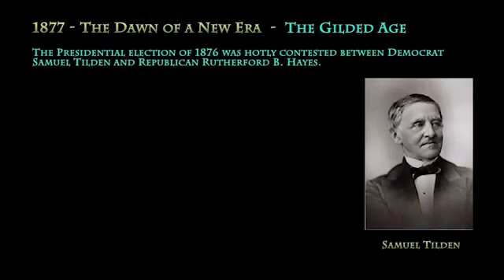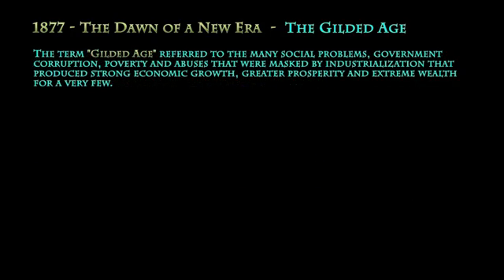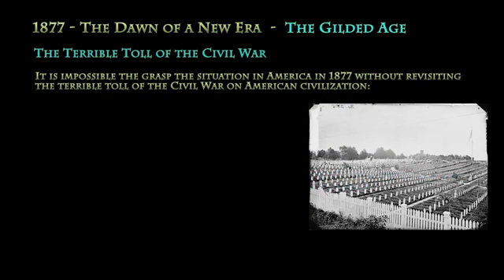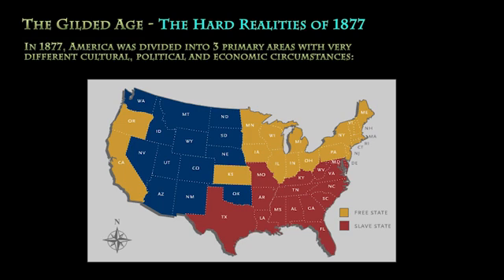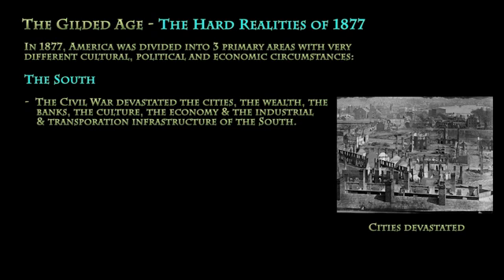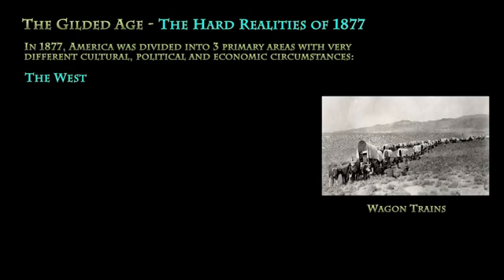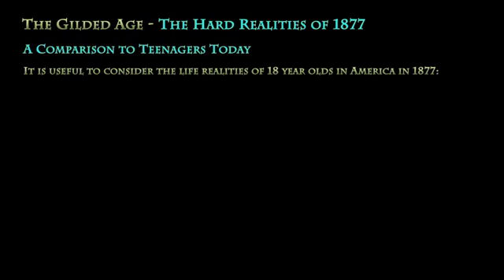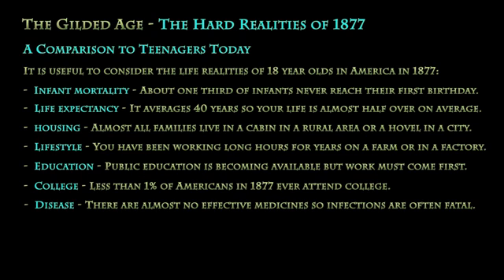RMA - US History - The Gilded Age - The Hard Realities of 1877